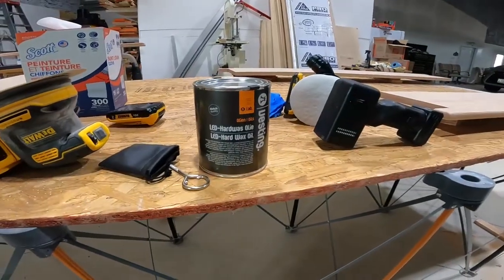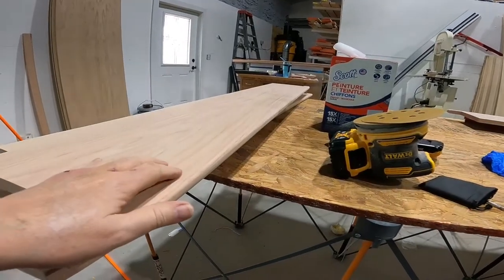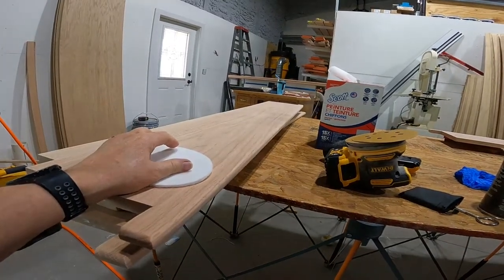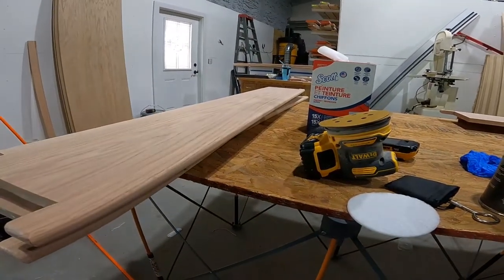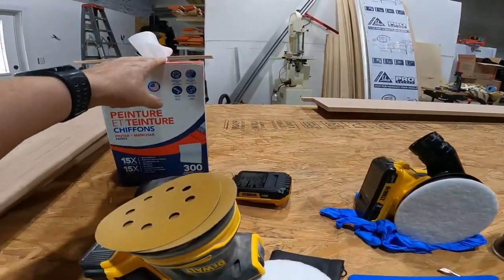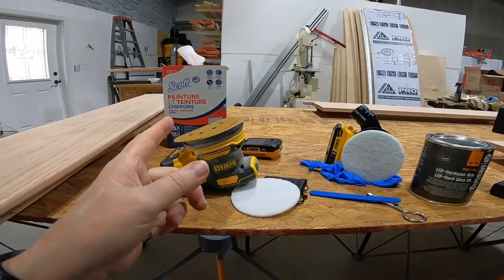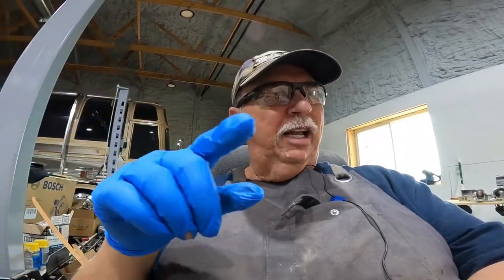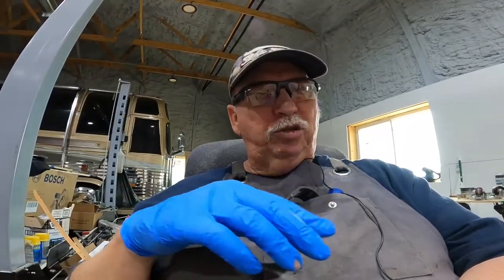VLOG 55 - Rod Kenly - Lazy Flying K - apply finish to 1st window sill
Use Vesting LED wax finish for 1st time.  very interesting product